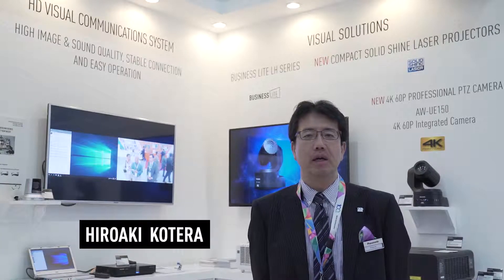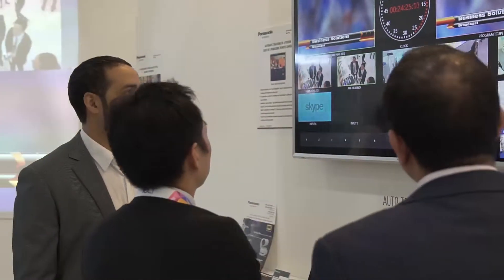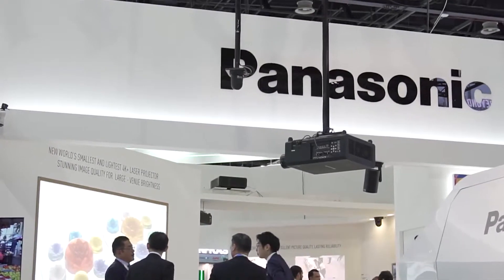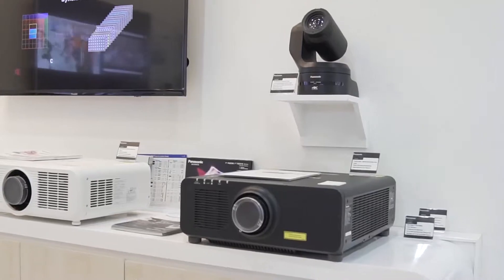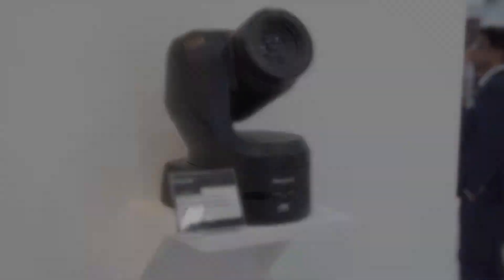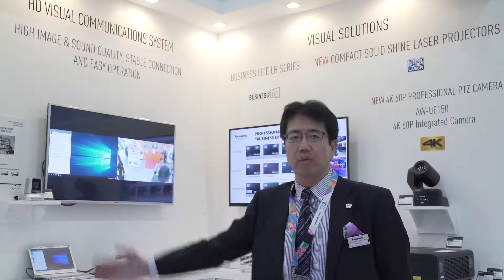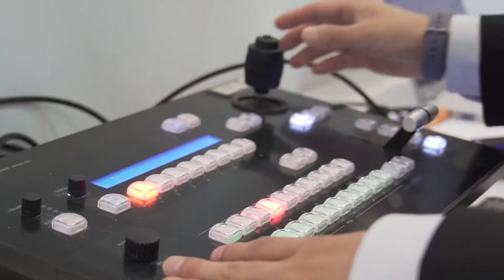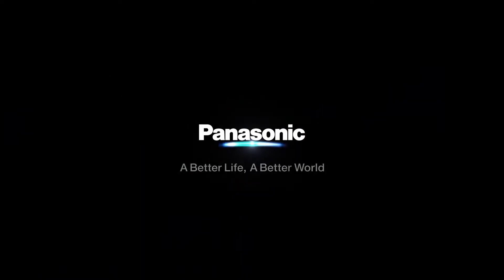Panasonic at GITEX2018 - "Visual Solutions"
2018 marks the 100th Anniversary for Panasonic and celebrating the centennial we promise the next 100 years of innovation.